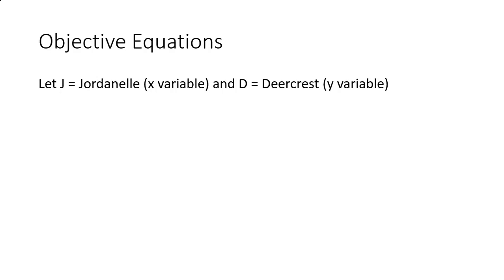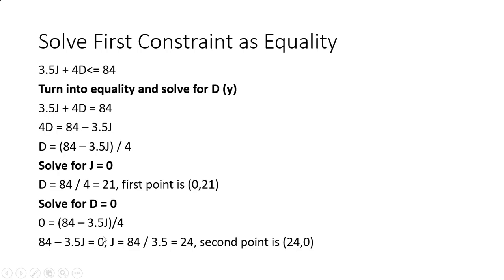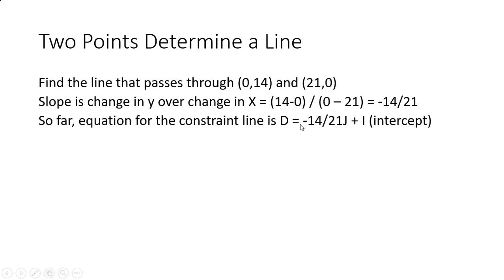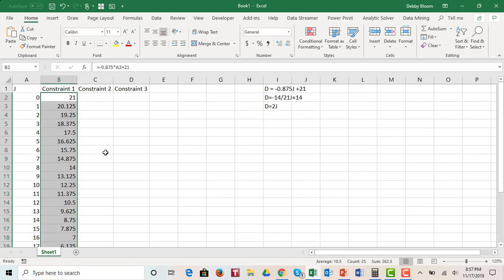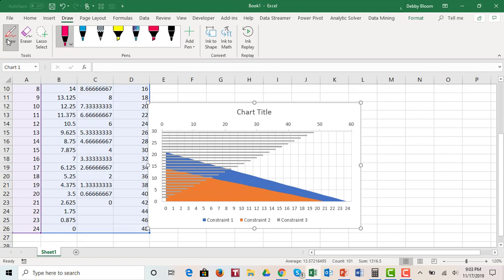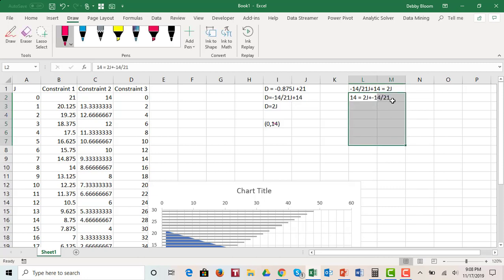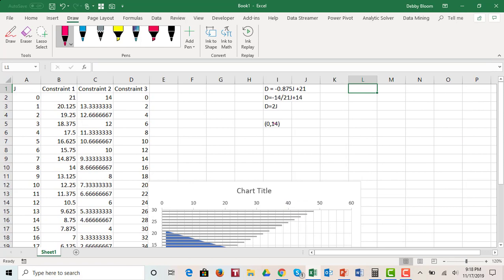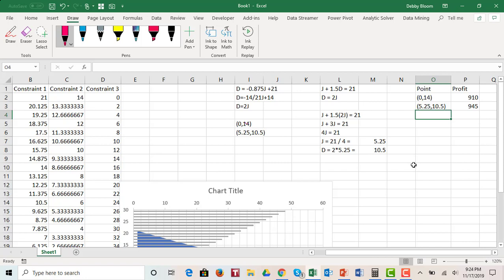Chapter 13 Examples 13.9 to 13.10